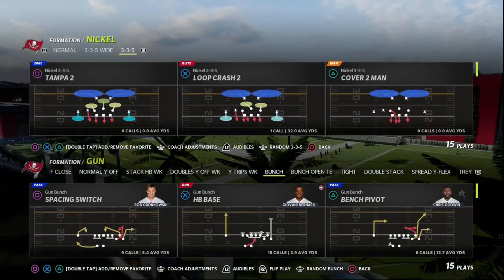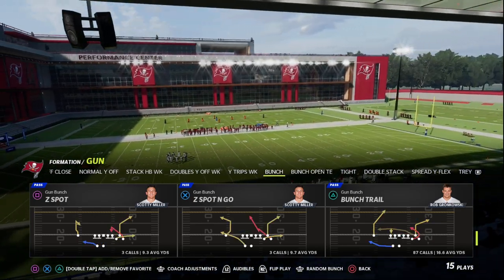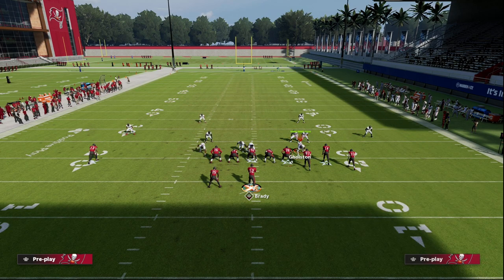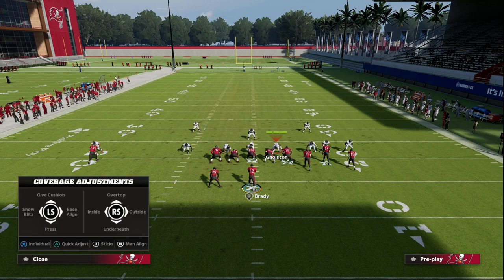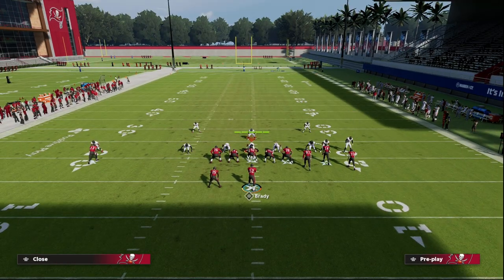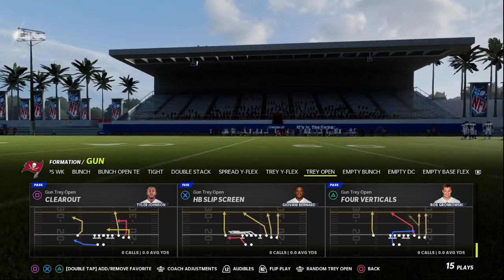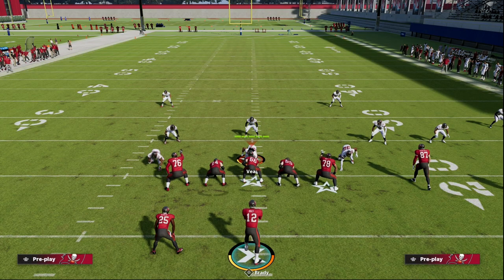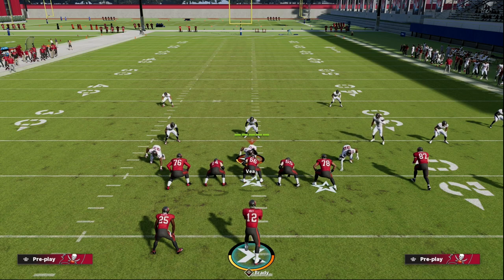This Was The Best Route Combo In Madden 22| Madden Tips